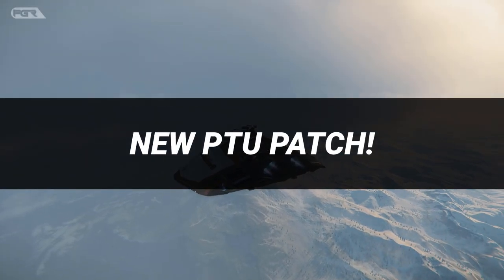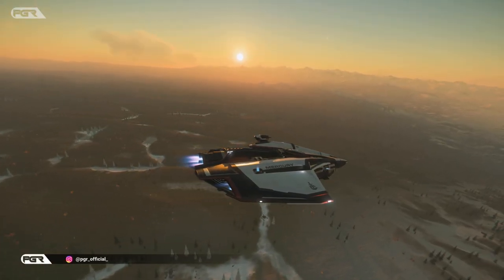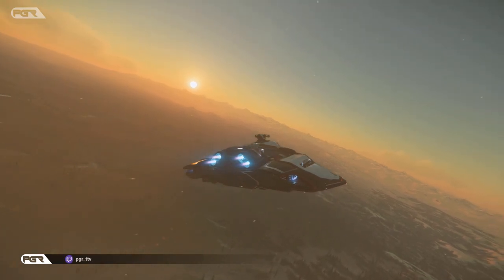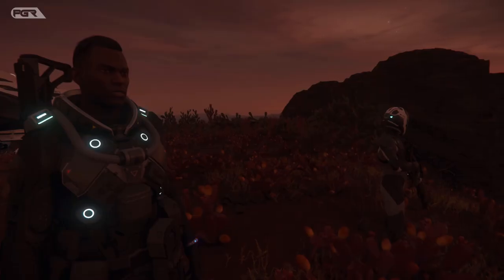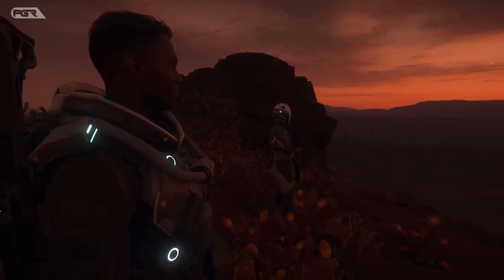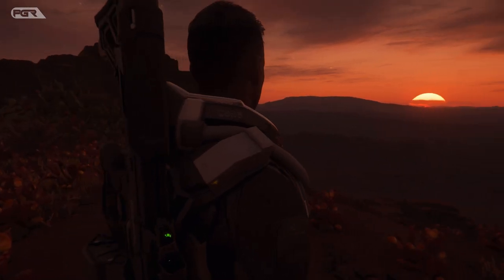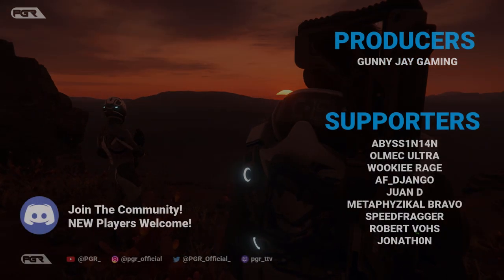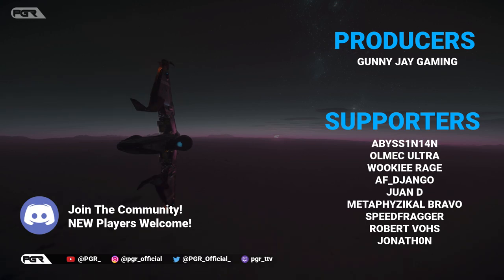Star Citizen 3.18 PTU - New PATCH RELEASED!